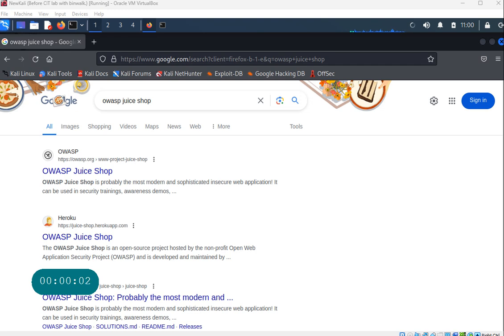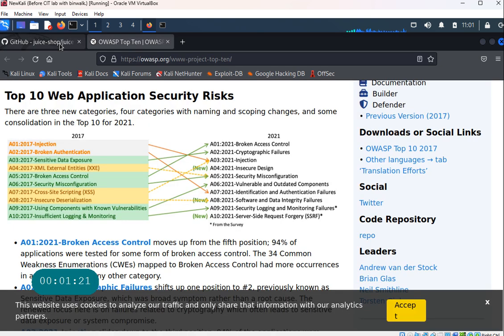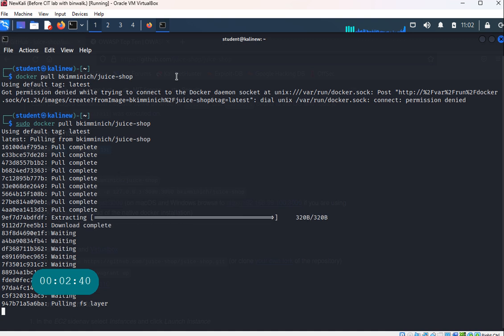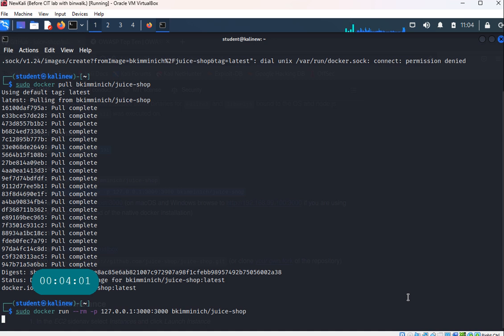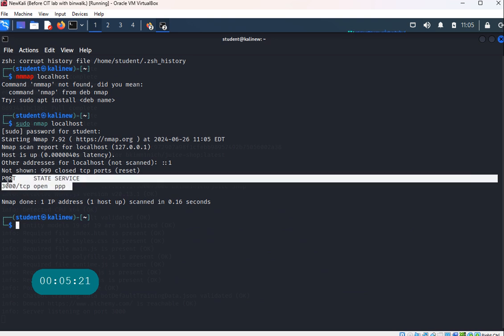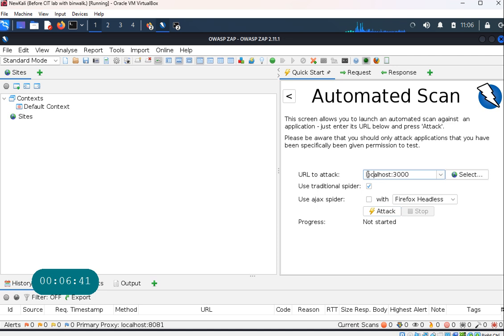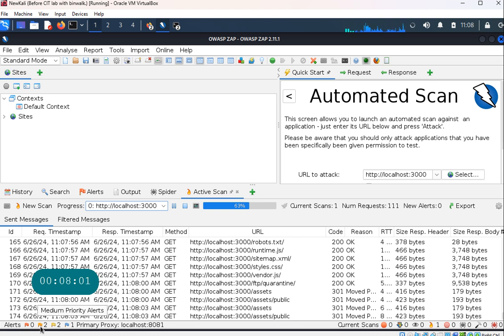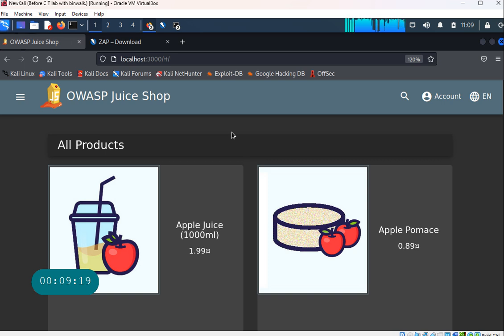How to Install OWASP JuiceShop and Attack with OWASP ZAP - Vulnerable web app for security tests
OWASP Juice Shop is an intentionally insecure web application designed for security training. It covers a wide range of security vulnerabilities, including those listed in the OWASP Top Ten. The application is used for:

    Training and Education: Helps developers, testers, and security professionals learn about web security issues and how to mitigate them.
    Practice: Provides a safe environment to practice penetration testing skills.
    Challenges: Includes various security challenges for hands-on learning.

Using OWASP Juice Shop can improve understanding of web application security and enhance defensive programming skills.

For more details, visit the OWASP Juice Shop GitHub page.

OWASP Juice Shop allows you to test for all OWASP Top 10 vulnerabilities, including:

    -Injection: SQL, NoSQL, OS, and LDAP injection flaws.
    -Broken Authentication: Compromising user credentials.
    -Sensitive Data Exposure: Inadequate protection of sensitive data.
    -XML External Entities (XXE): Processing XML inputs with external entities.
    -Broken Access Control: Unauthorized access to restricted data or functionality.
    -Security Misconfiguration: Incorrectly configured security controls.
    -Cross-Site Scripting (XSS): Injecting malicious scripts.
    -Insecure Deserialization: Manipulating serialized data.
    -Using Components with Known Vulnerabilities: Dependency issues.
    -Insufficient Logging and Monitoring: Lack of proper monitoring for suspicious activities.